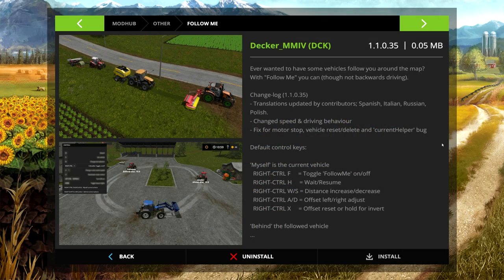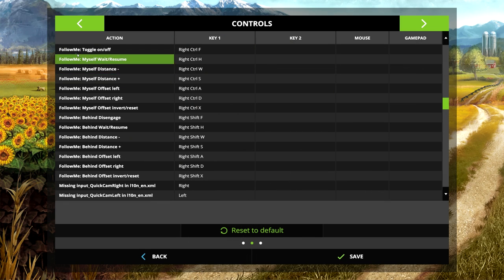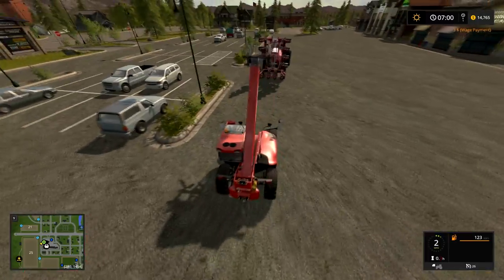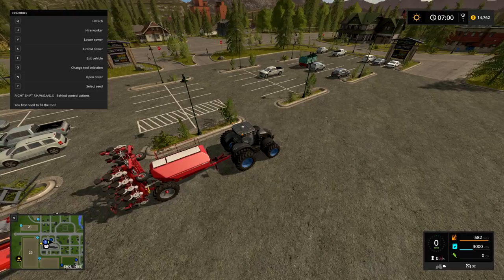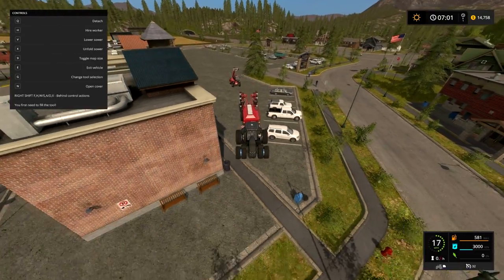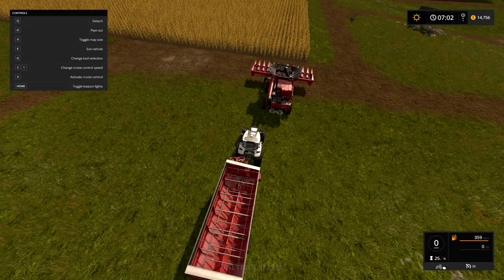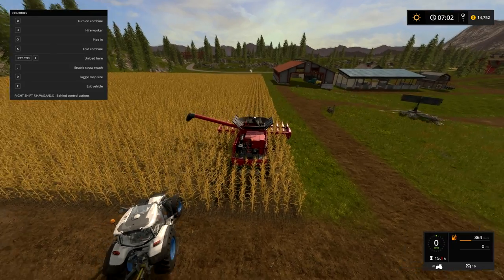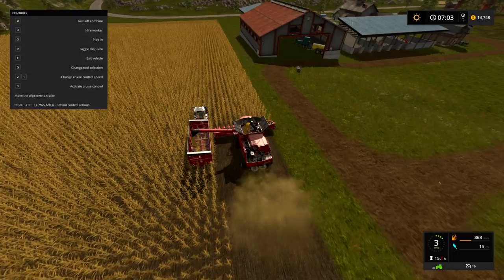FS17 Mod Spotlight | Follow Me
Looking at the Follow Me mod which allows you to set follow vehicles to move around the farm or help with harvest!

Located in the Mod Hub.